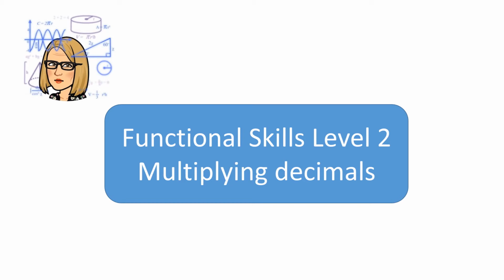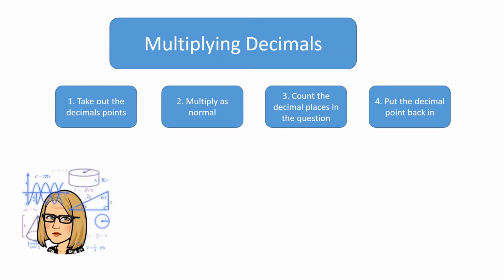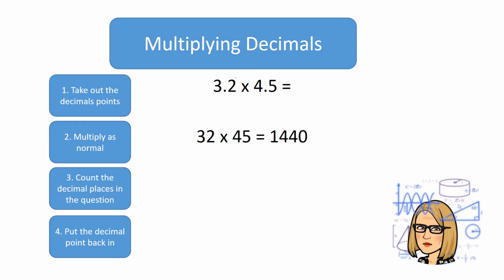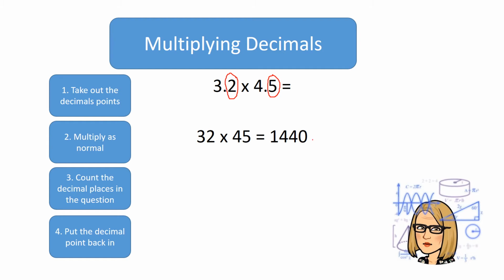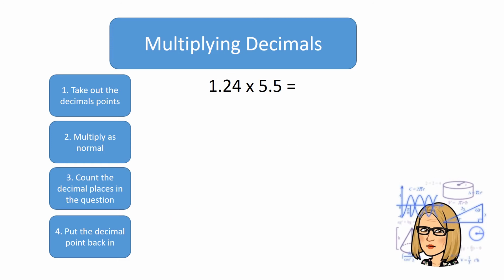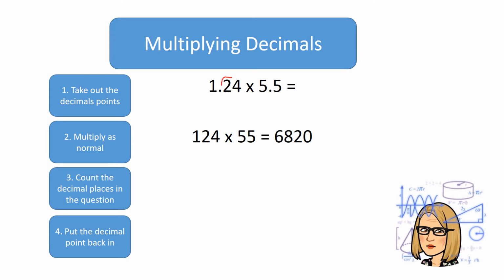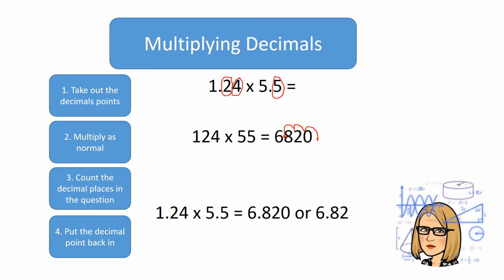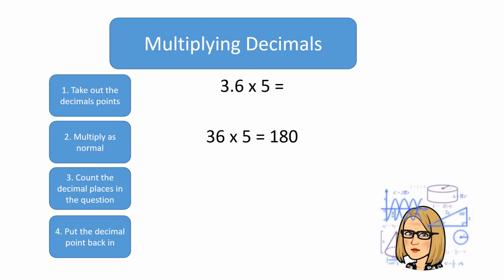L2 Decimals - multiplication